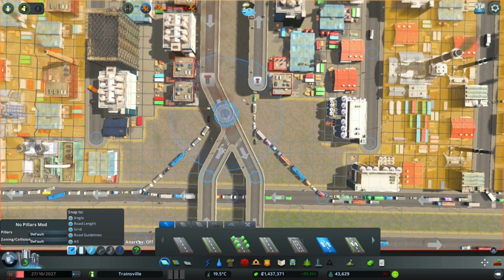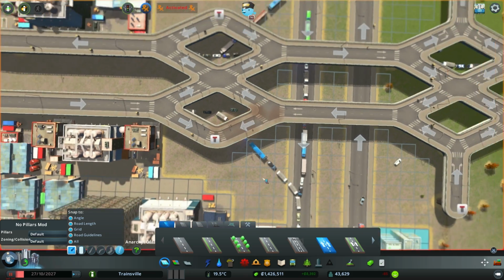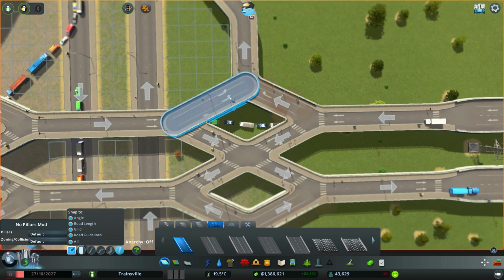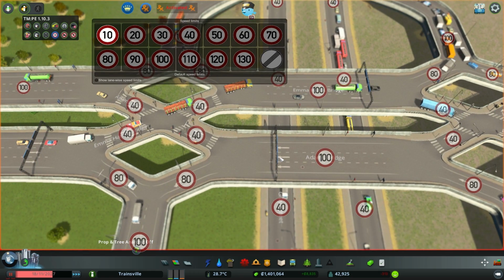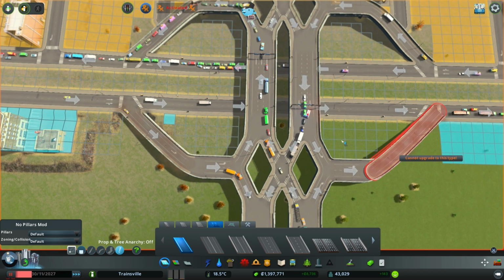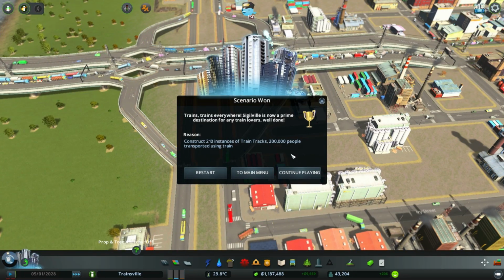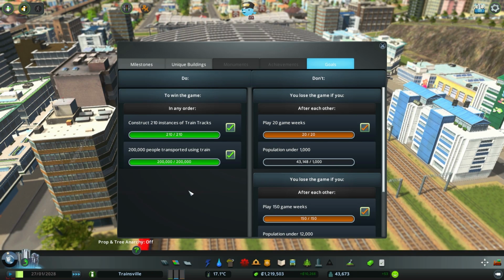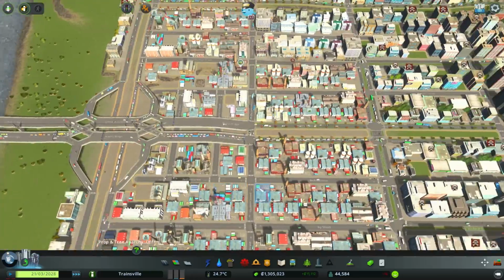Cities: Skylines Trains Scenario | PART 12 | DOUBLE-DIAMOND